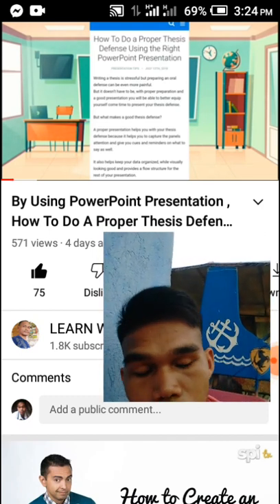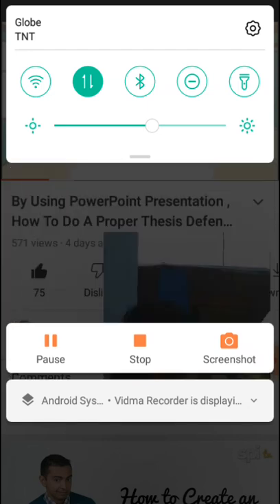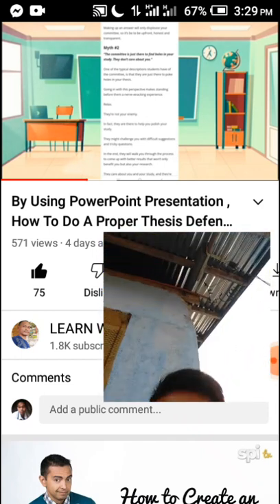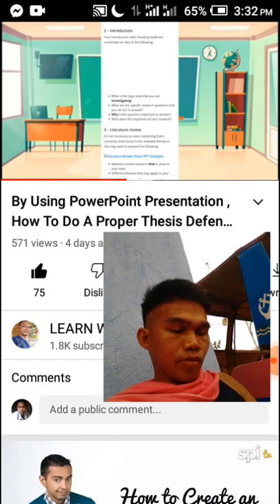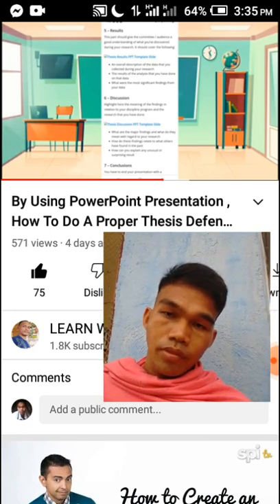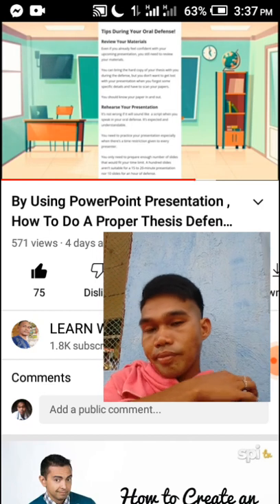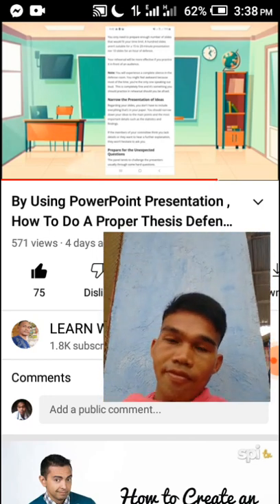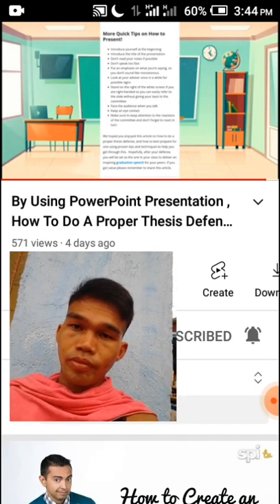Final Task Performance on, How To Do A Proper Thesis Defense..